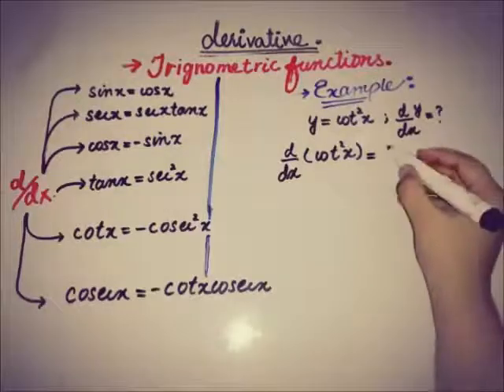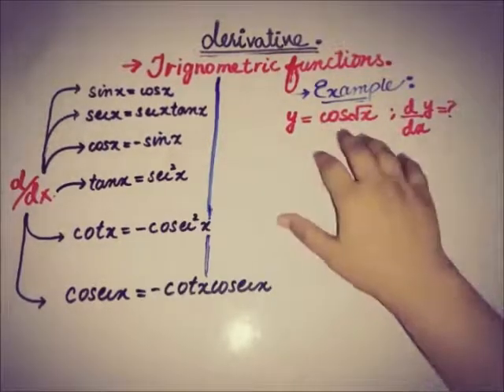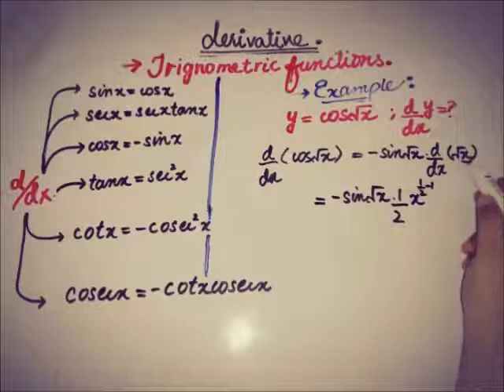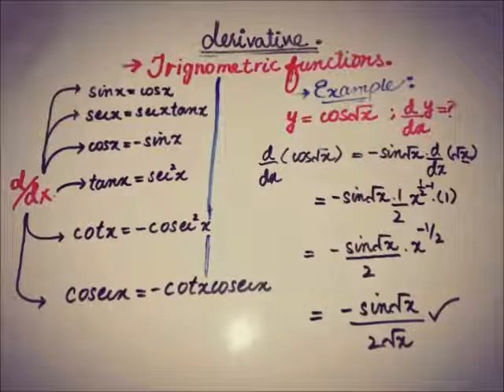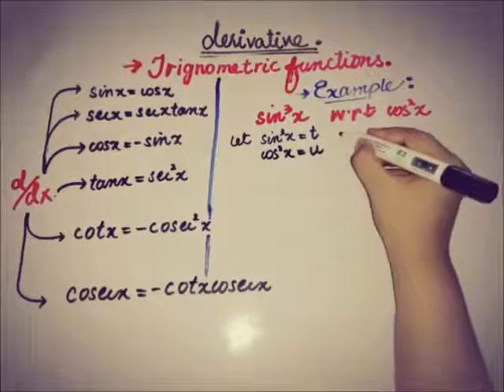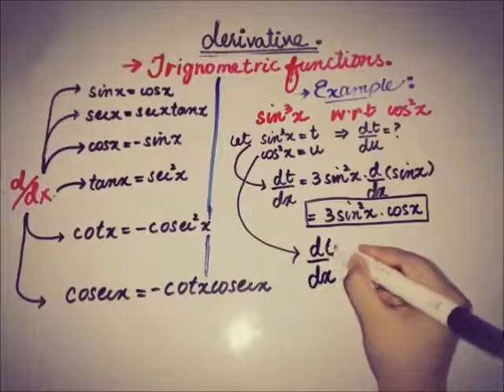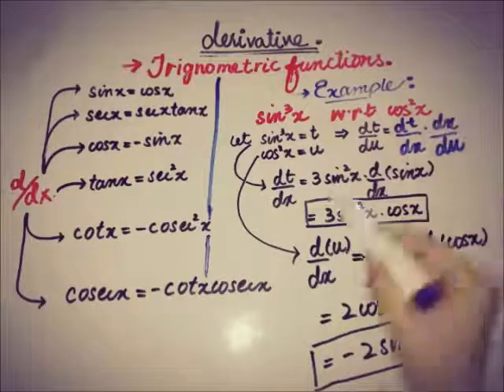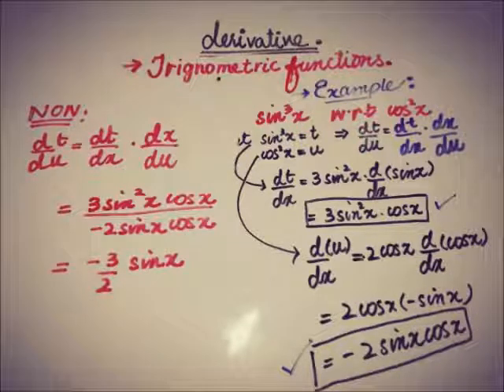TRIGONOMETRIC DIFFERENTIATION |how to find derivatives of trigonometric identities |EXAMPLES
how to find derivative of trigonometric identities.how to find derivatives of functions containing trigonometric identities.solved examples of trigonometric differentiation.sinx.cosx.tanx.secx.cotx.cosecx